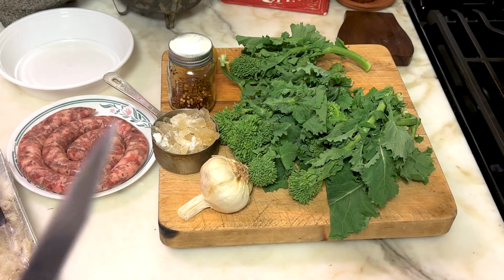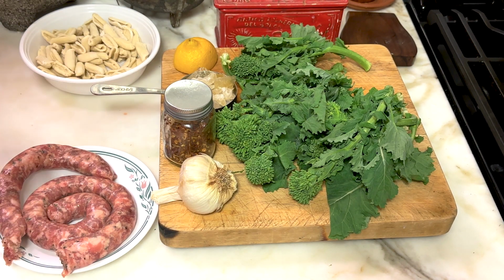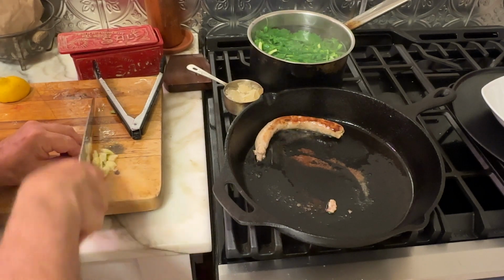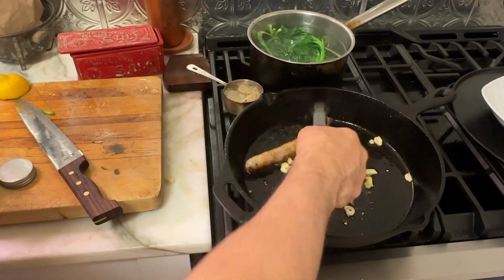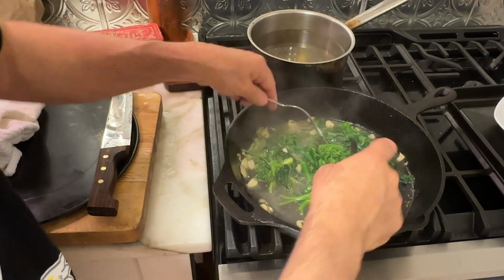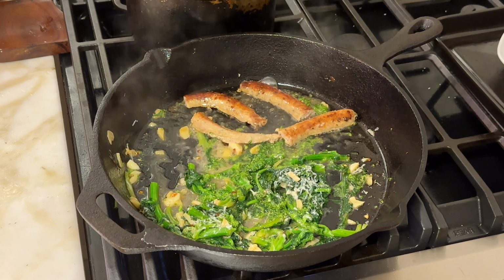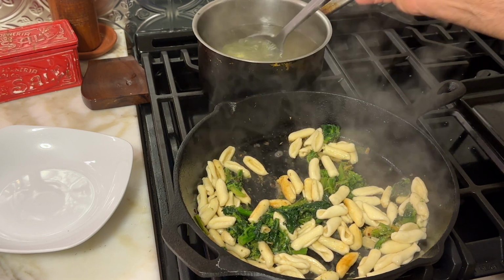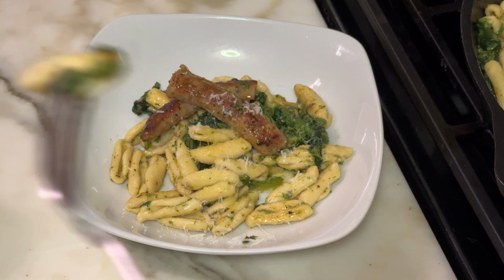167 Personal Growth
Spring is just around the corner, and this dish always gets me fired up for the early growth plants. C'MON, Let's Do It!